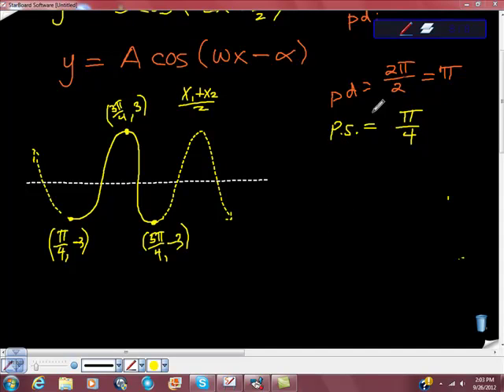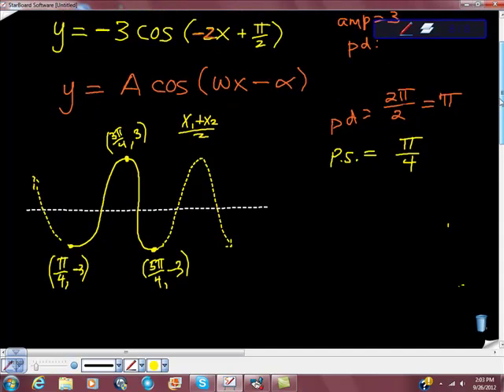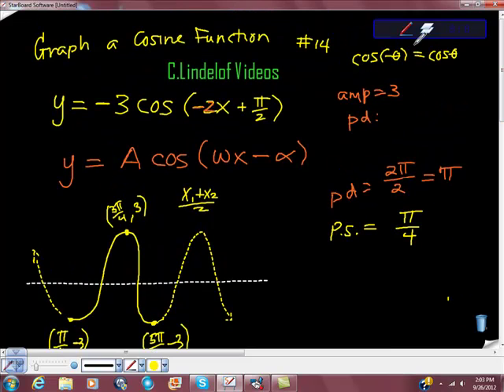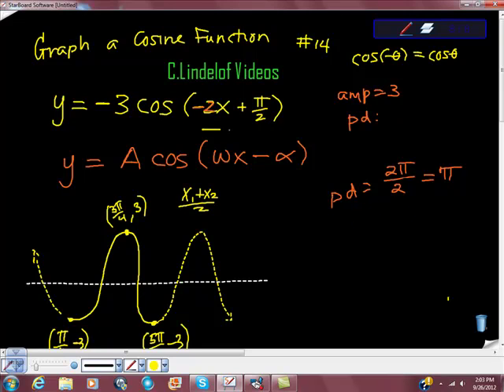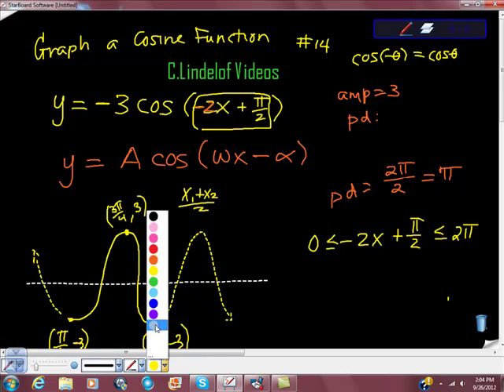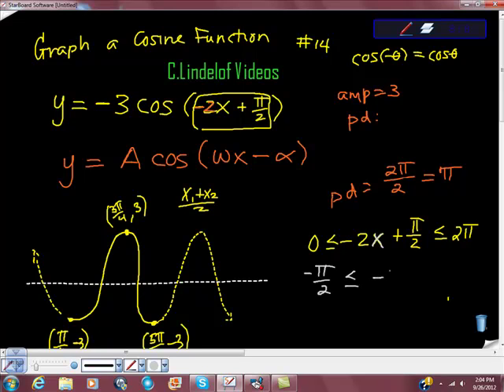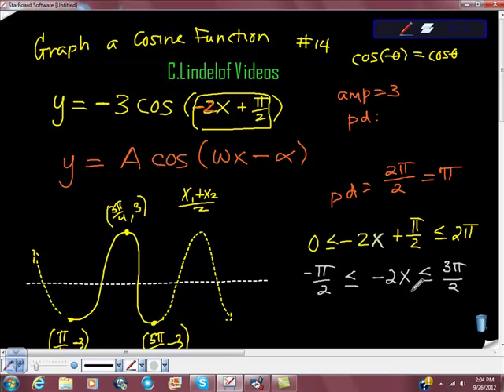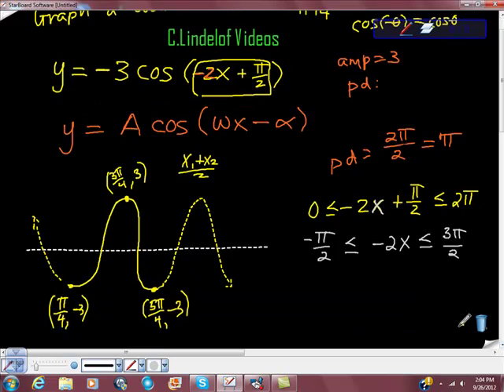Graph a Cosine Function Fourteen Pt II